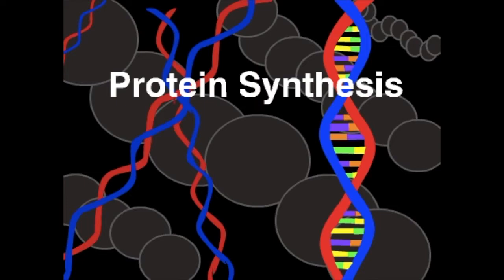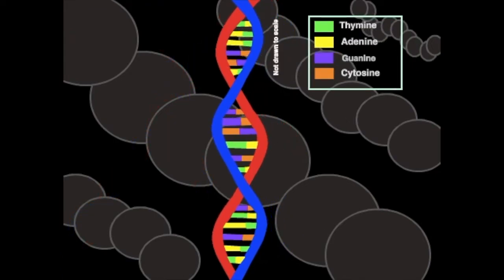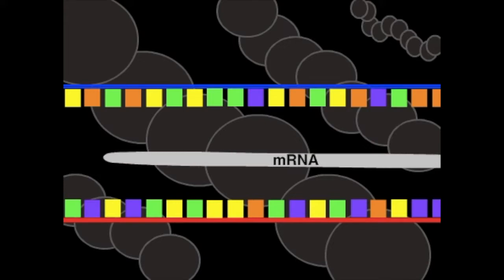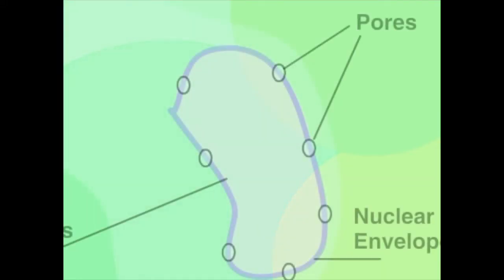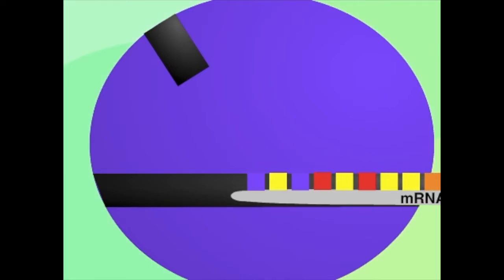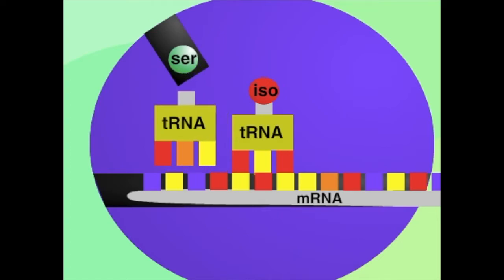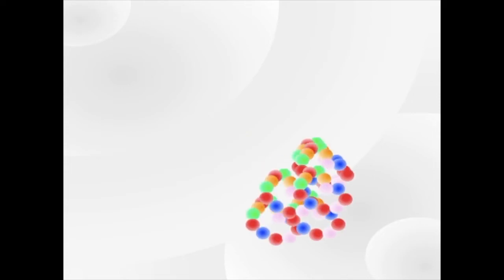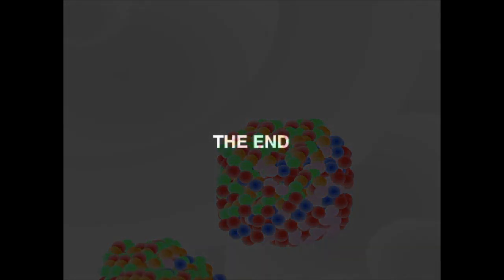GCSE Biology Help - Protein Synthesis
This is a quick tutorial on how Protein Synthesis works on a DNA molecular level.

This is a short animation to help for Biology Genetics, GCSE.

Hope it helps you at and gets you ready to ace that test !

Took me a lot of time to create, please give it a like :)